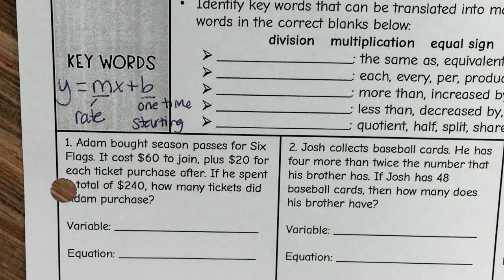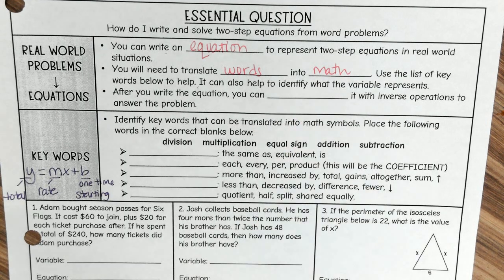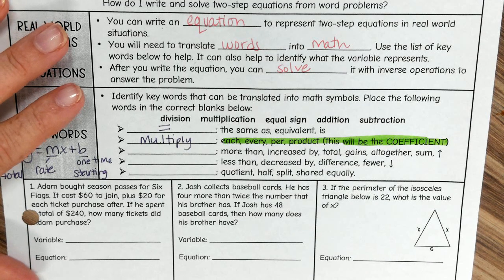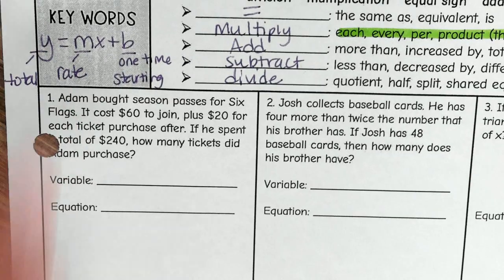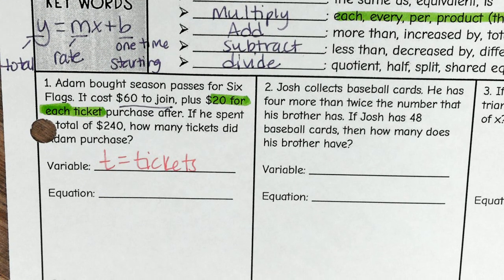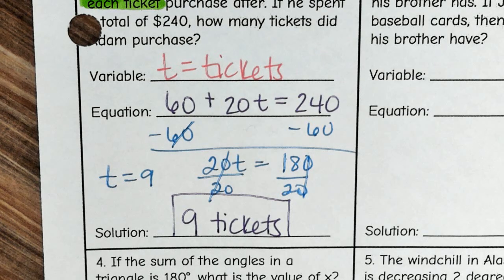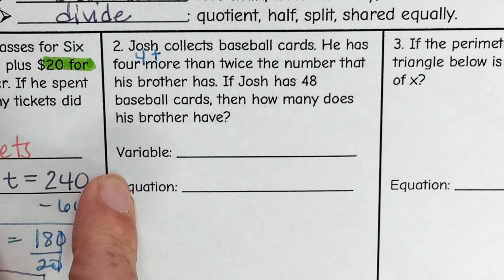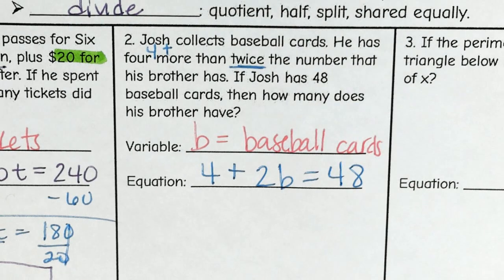7th Math Applications of Two Step Equations